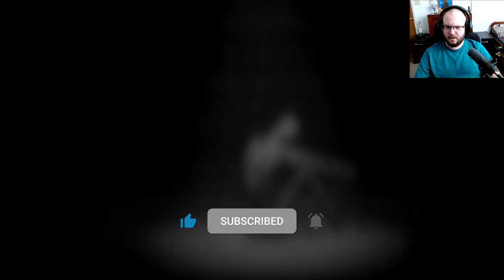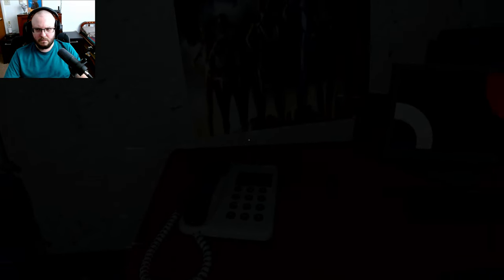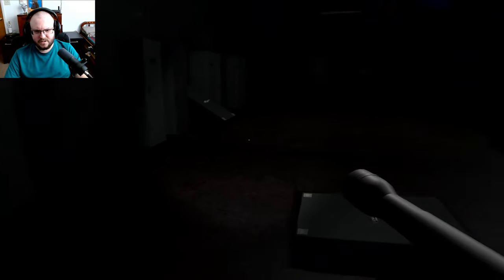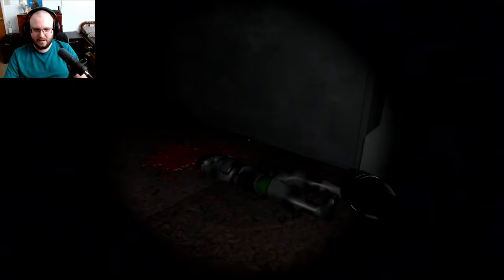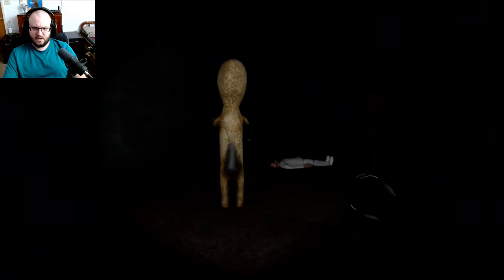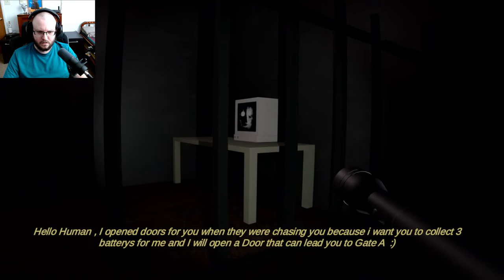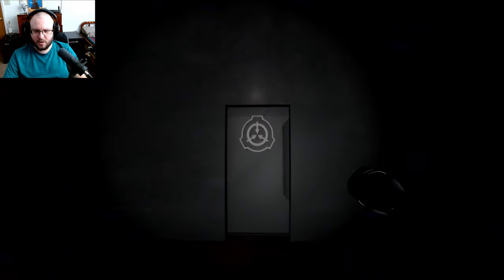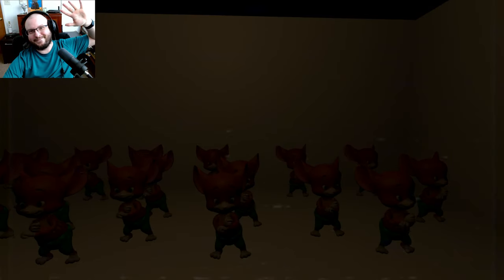Don't Accept This Job!!! │ SCP Unwanted Employment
You are a Janitor trapped in a high-security SCP facility after a catastrophic containment breach.